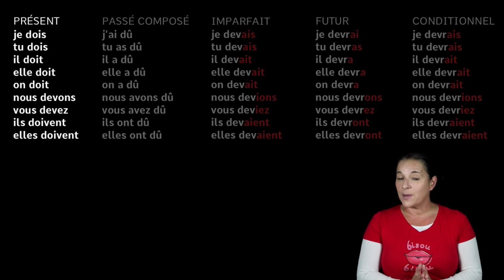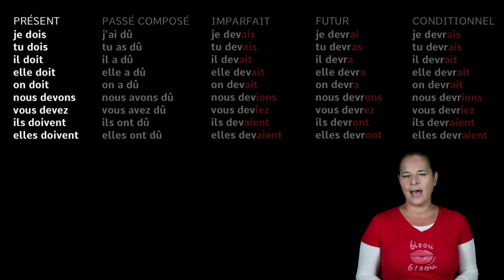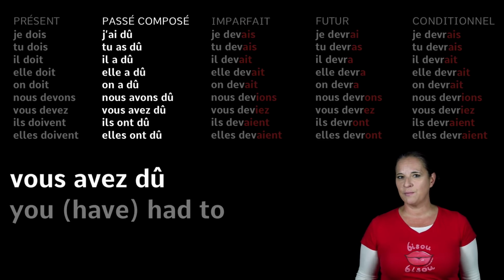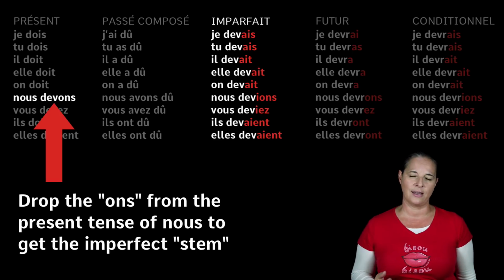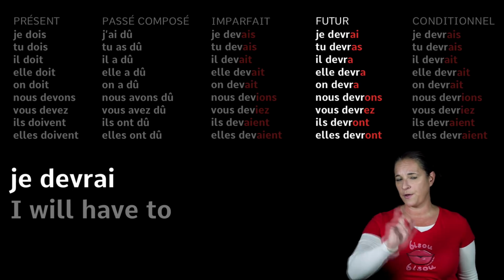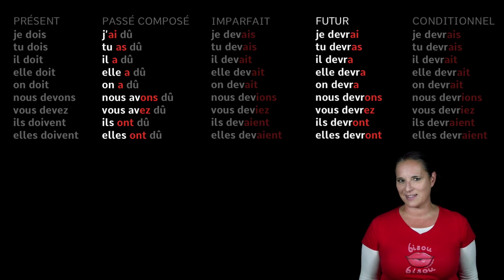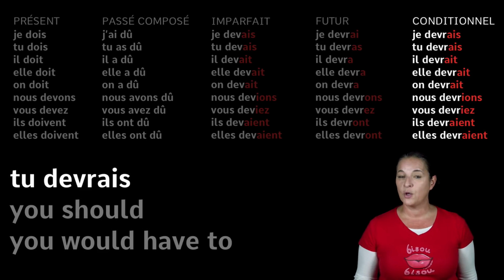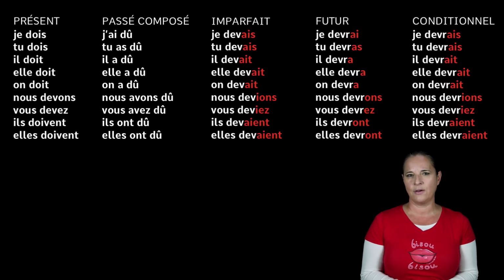Devoir (to have to) in 5 Main French Tenses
Alexa teaches you how to conjugate Devoir (to have to) in 5 main French tenses.

Bisou Bisou 💋

0:00 - 0:48 Intro
0:49 - 2:20 Devoir in the present tense
2:21 - 4:03 Devoir in the passé composé
4:04 - 5:48 Devoir in the imperfect
5:49 - 7:34 Devoir in the future tense
7:35 - 9:03 Devoir in the conditional
9:04 - 9:56 Devoir conjugation table
9:57 - 10:30 Outro